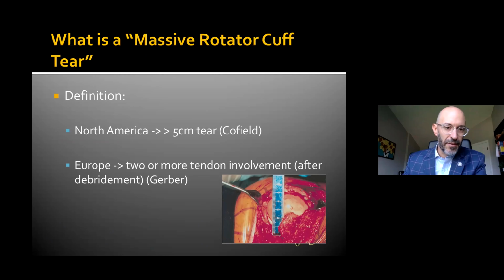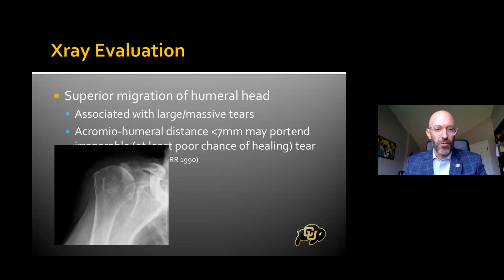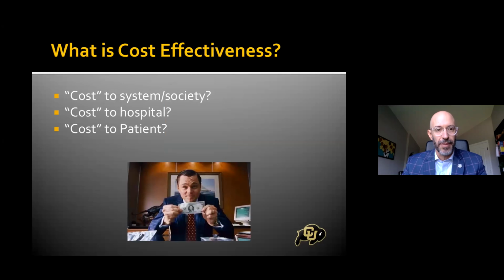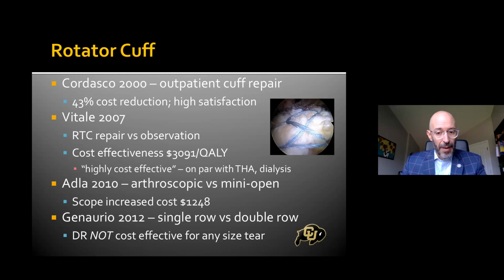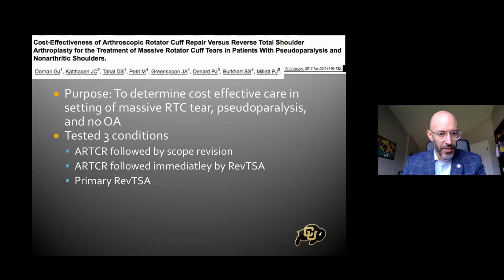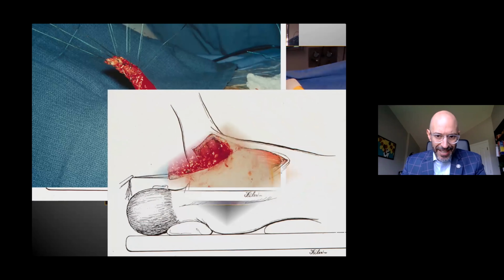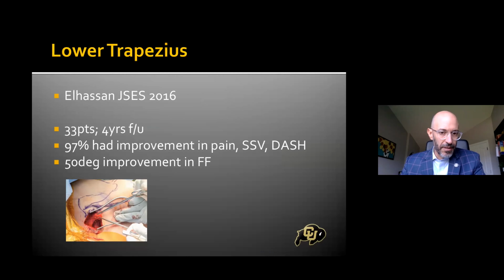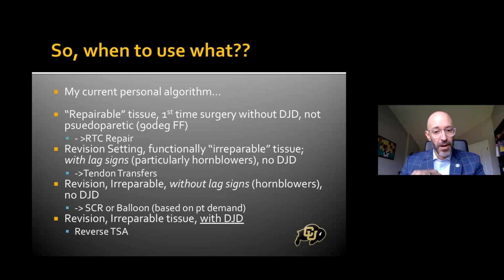Jonathan Bravman, MD: Massive Cuff Tear: Fix it or tendon transfers?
Massive Cuff Tear: Fix it or tendon transfers?